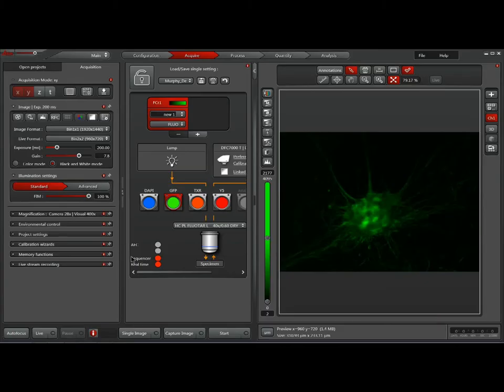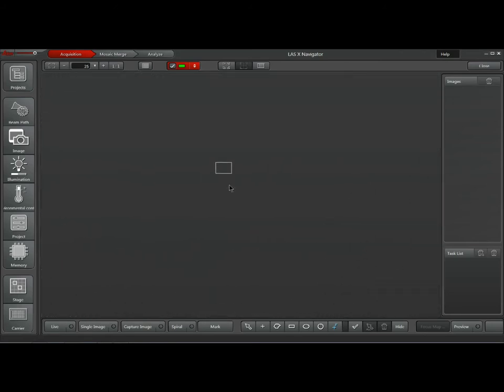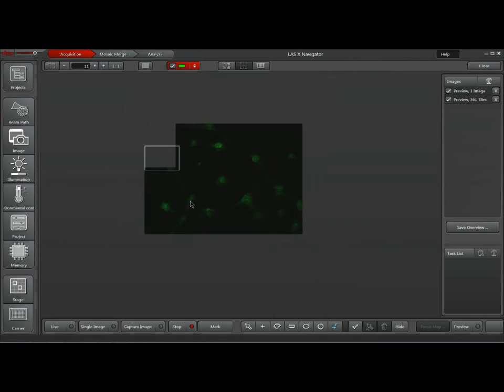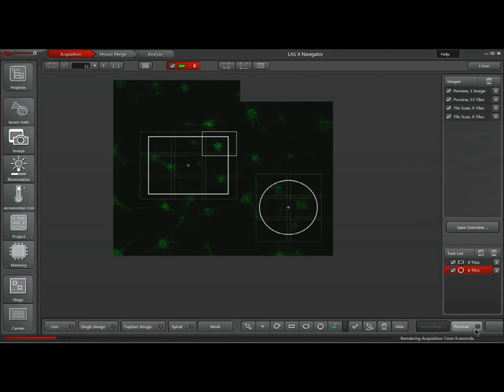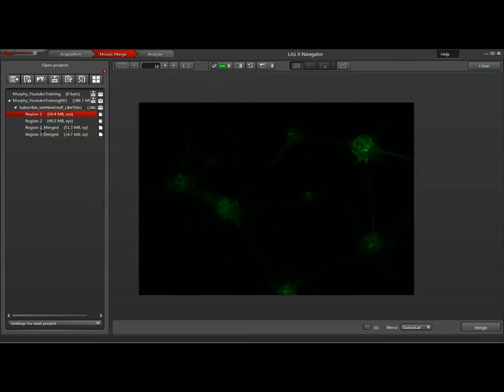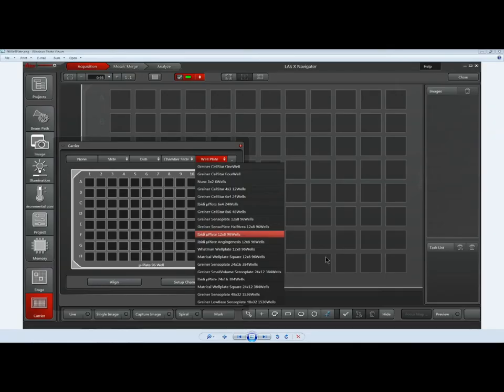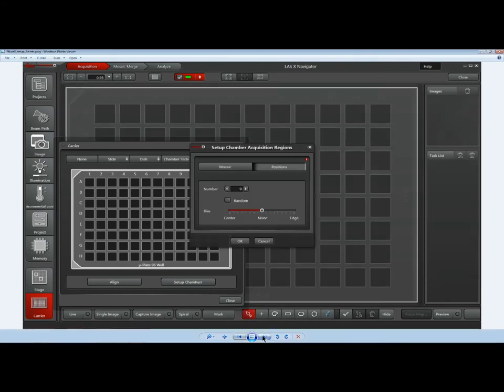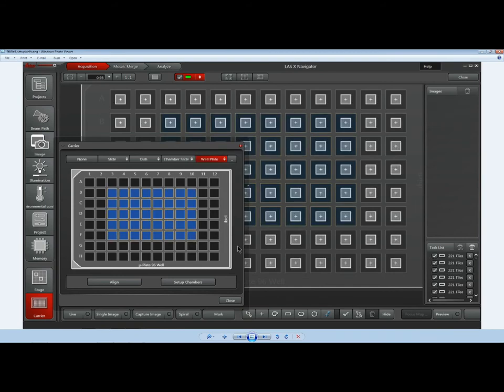SP8 Upgrades Workshop